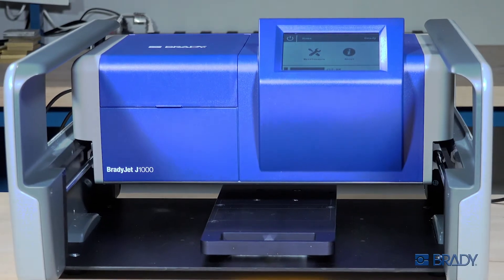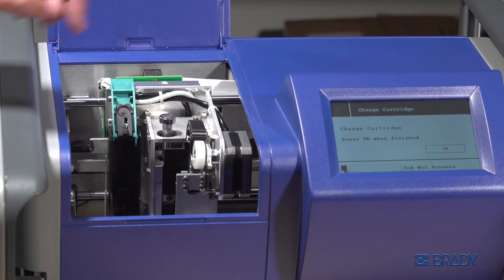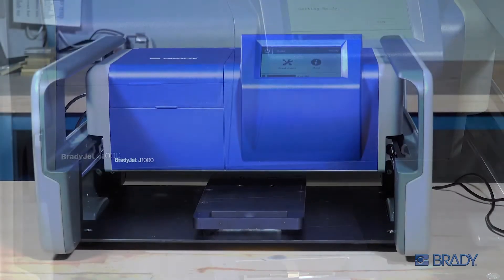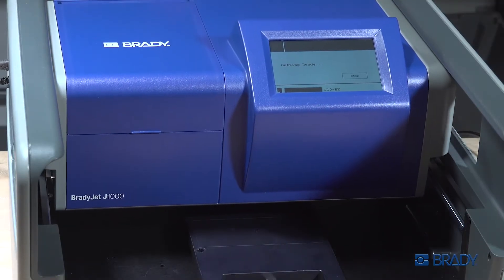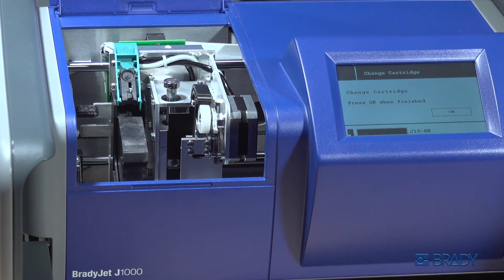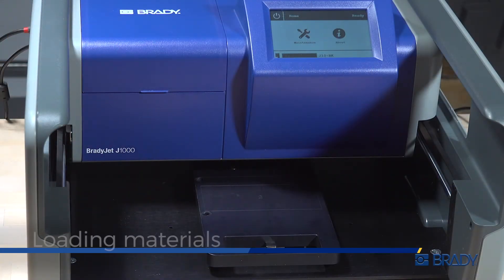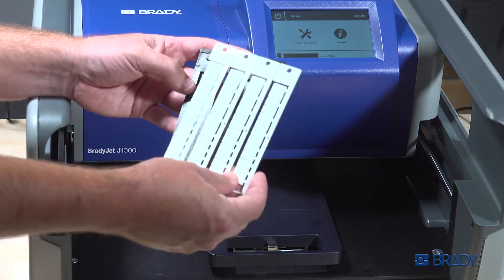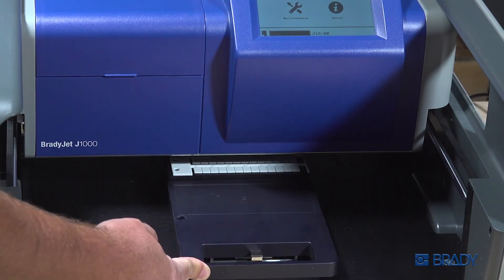BradyJet J1000 | How to Load the Ink Cartridge and Materials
Simplify the way you work with a consolidated printing solution for control panel ID –the BradyJet J1000 Industrial Printer and Brady Workstation software. It’s an easy-to-use package designed with fast-drying thermal inkjet technology, zero-waste printing and more than 1400 options for terminal block and electrical component marking. With it, you can streamline your workflow and gain efficiencies like never before.

0:07 - Loading the ink cartridge
0:46 - Removing and storing the ink cartridge
1:27 - Loading materials